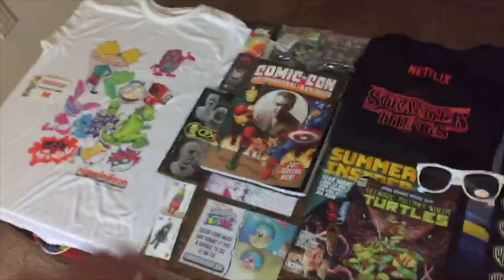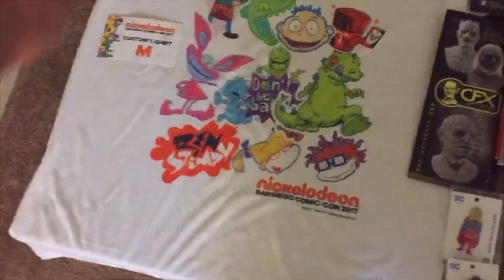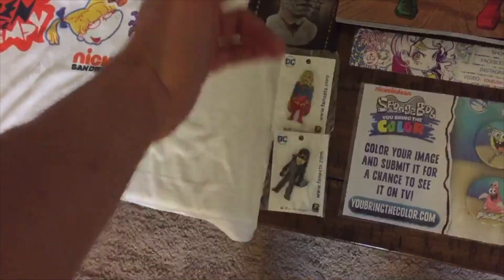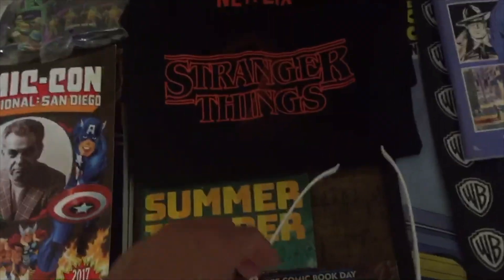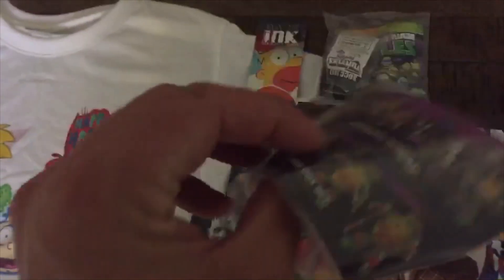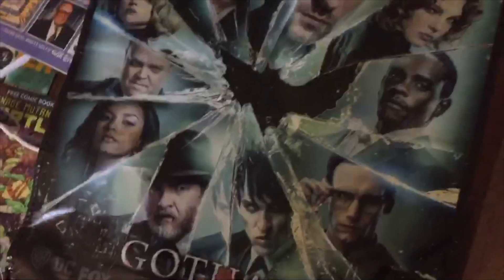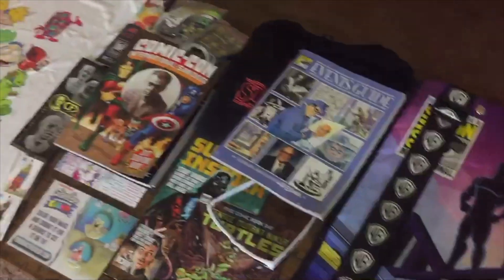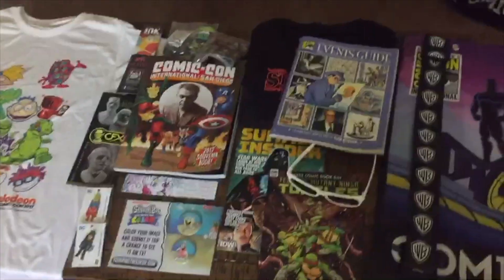SDCC SWAG GRAB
Checking out the cool SWAG I GRABBED at the San Diego Comic Con.